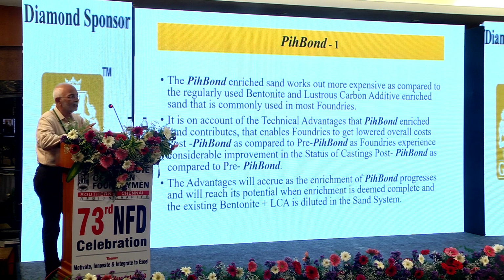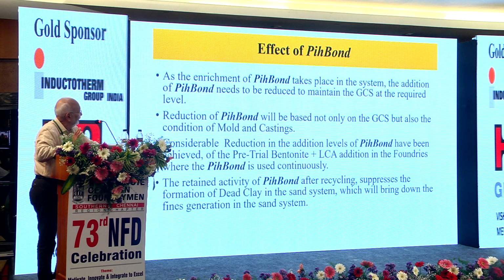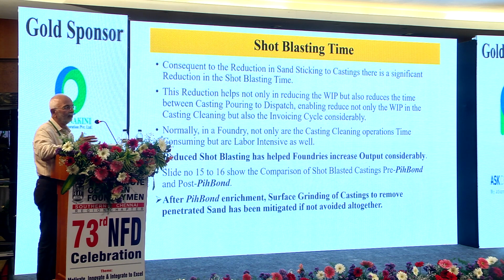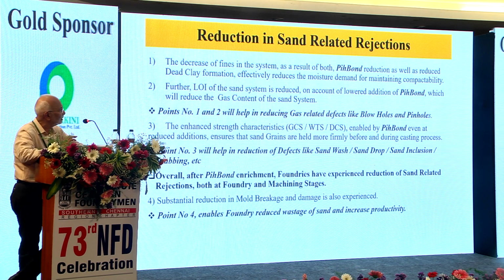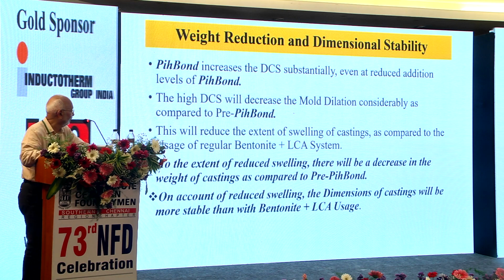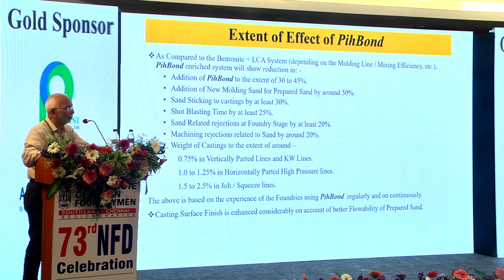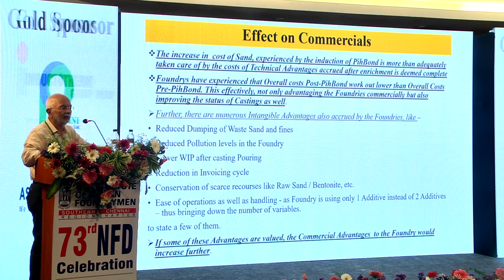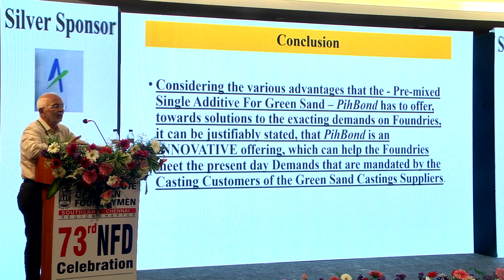73rd NFD- Technical paper "PihBond the Innovative Solution for Foundries Today" Mr. A.K Vinayak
The Institute of Indian Foundrymen, Chennai Chapter & Southern Region Jointly hosted 73rd National Foundry Day  on 17th August,2023 at Hablis Hotels, Guindy, Chennai. Technical Paper Presented on the topic of "PihBond the Innovative Solution for Foundries Today" Mr. A.K Vinayak, Technical Director, M/s. Goyal Technochem Pvt Ltd.